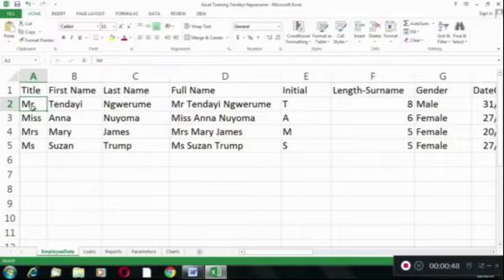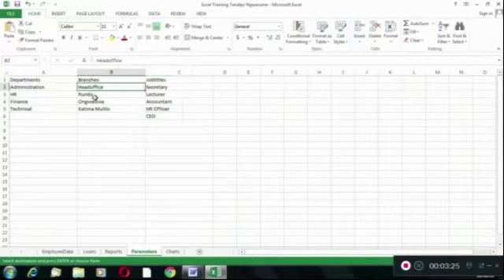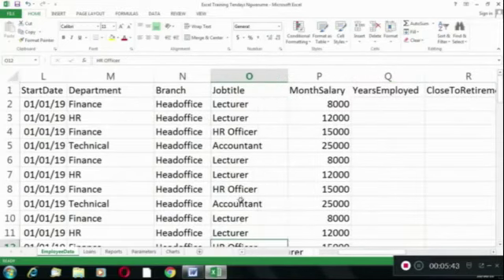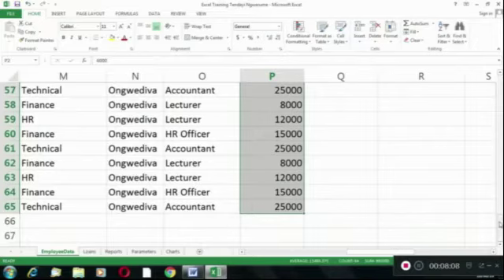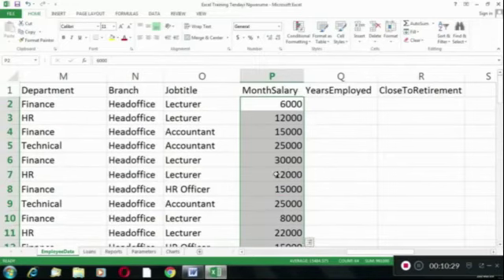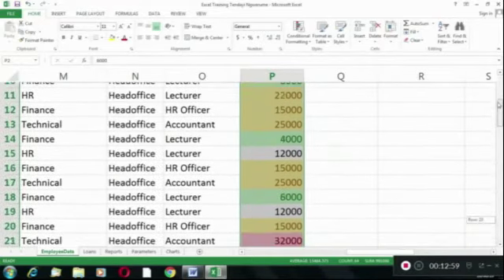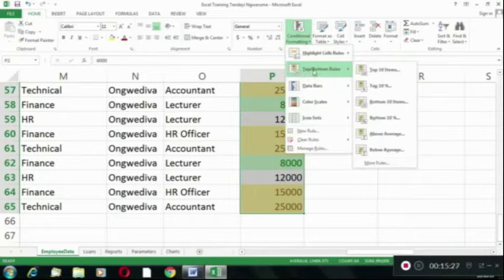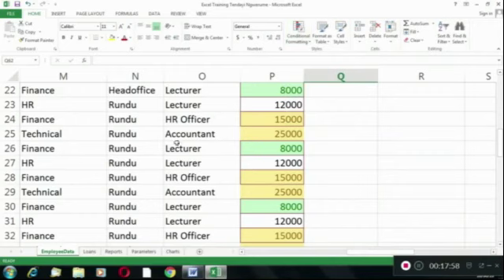Tendayi Ngwerume - Advanced Excel 9